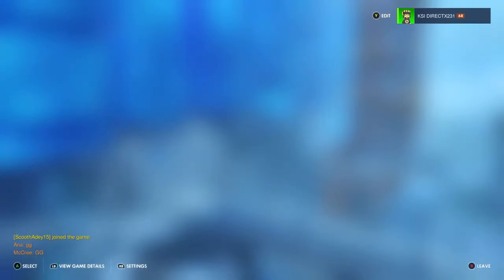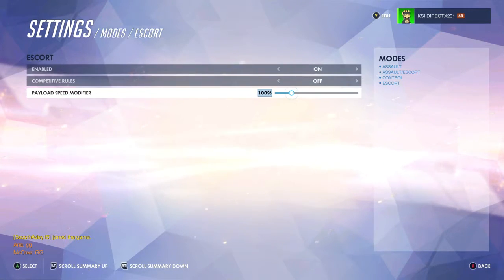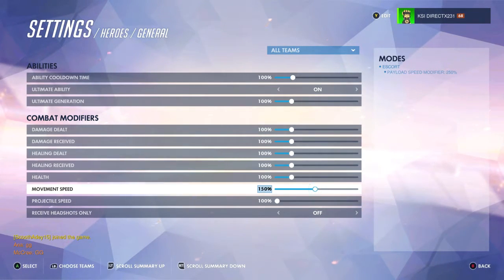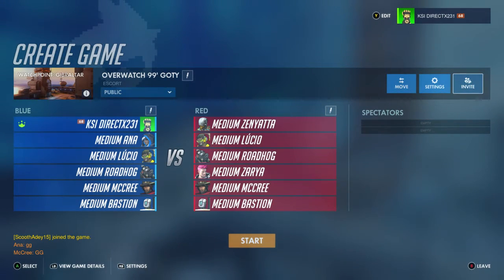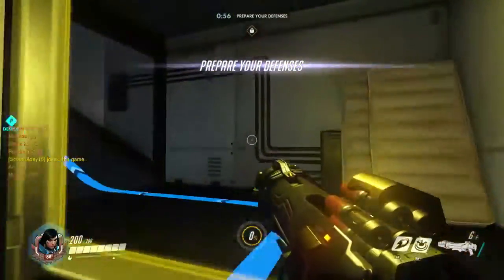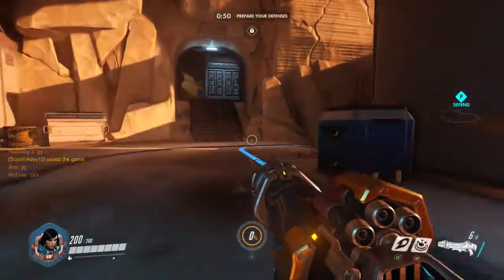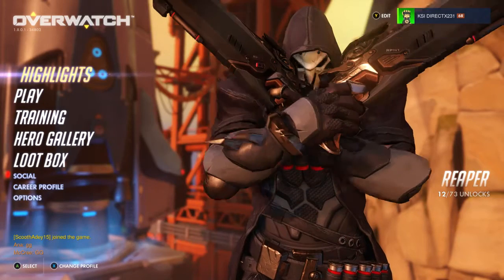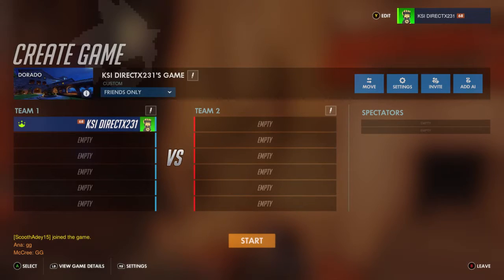OVERWATCH TUTORIALS: NEW GAME BROWSER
Some of the new custom game options in Overwatch's new game browser.